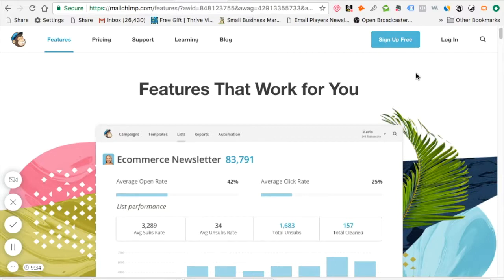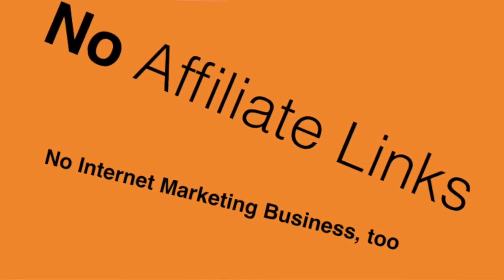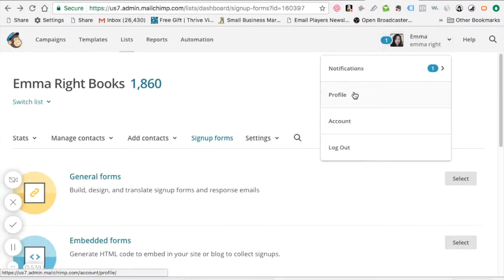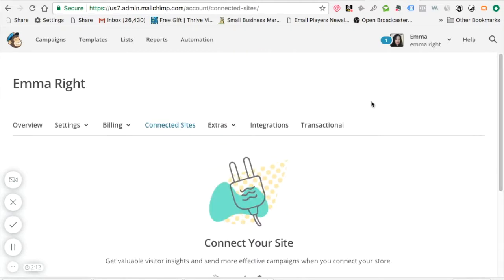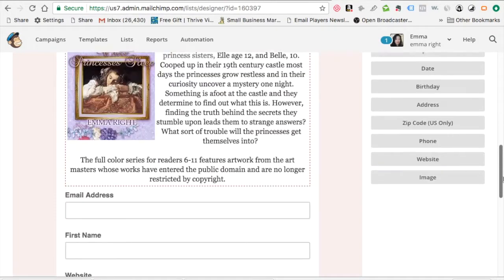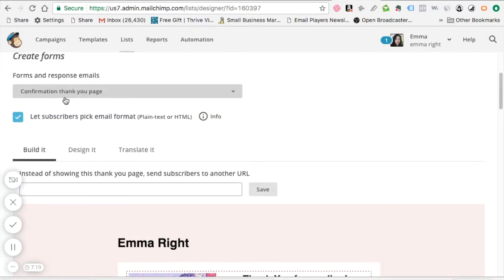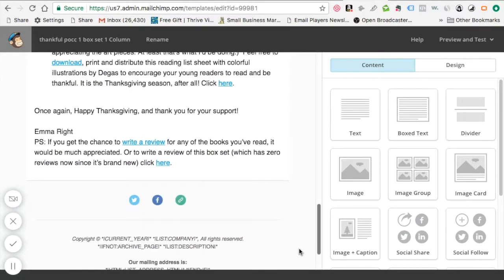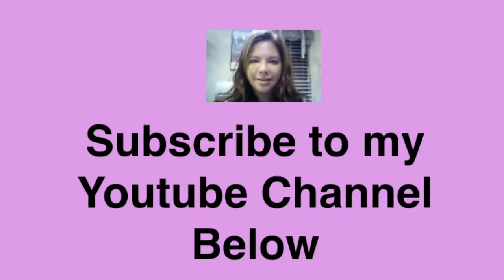Authors--how to set up and use Mailchimp autoresponder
Learn how to become an author and set up an online author business with emails and using Mailchimp auto responder.

These are the direct links to
1. Mailchimp
2. ConvertKit
3. Active Campaign (currently using)

And if you sign up for my FREE lead magnets on YourAuthorBusiness.com you will receive a free 60 email tutorial to help you in your author journey.